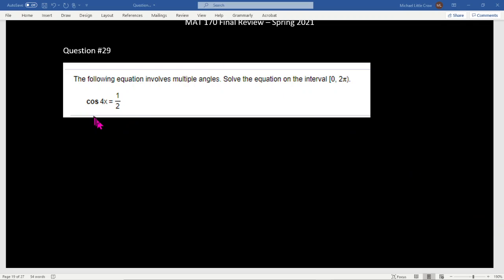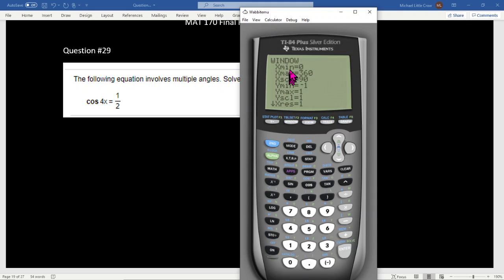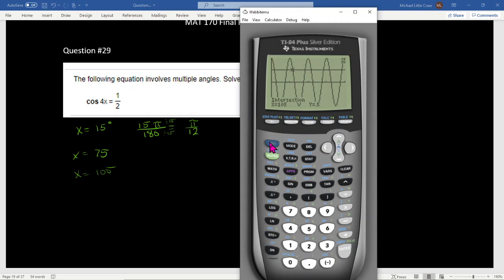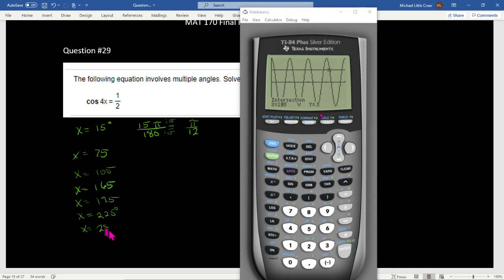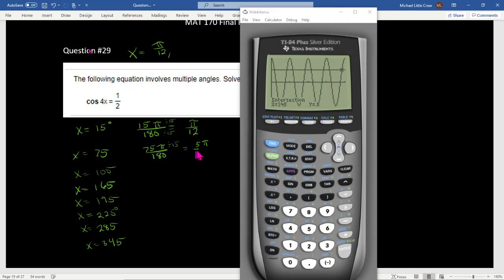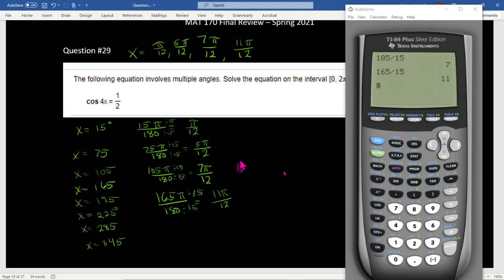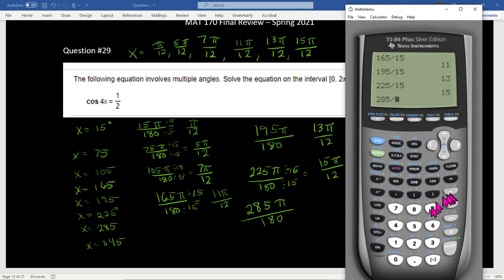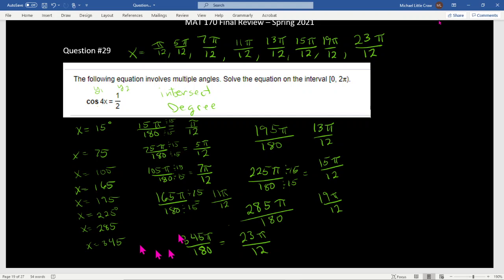MAT170 Final Review Q 29